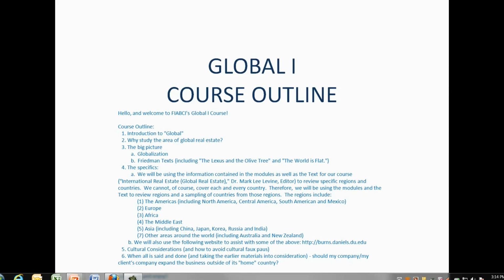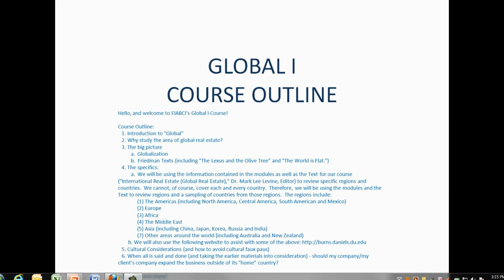Global Initiative Course Outline